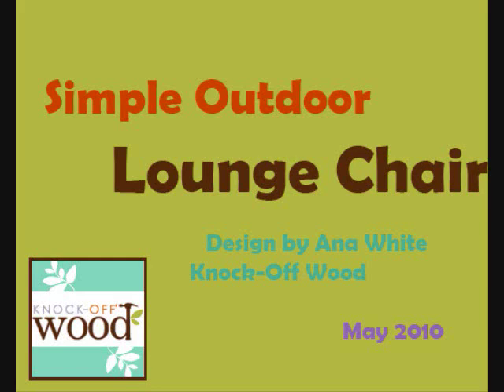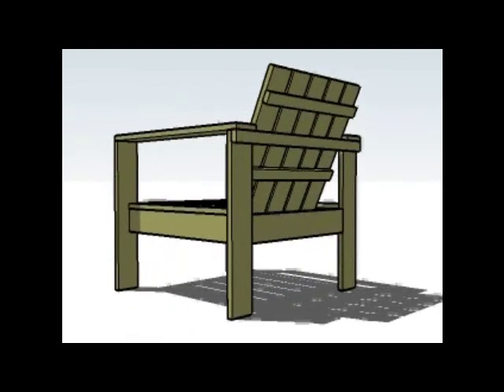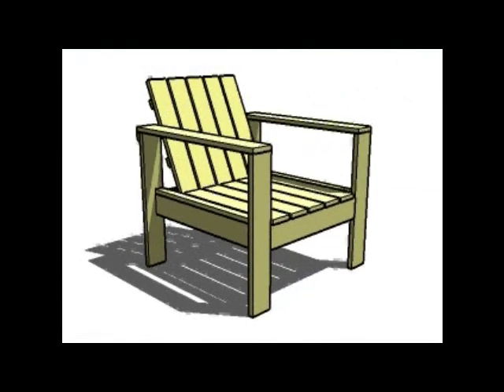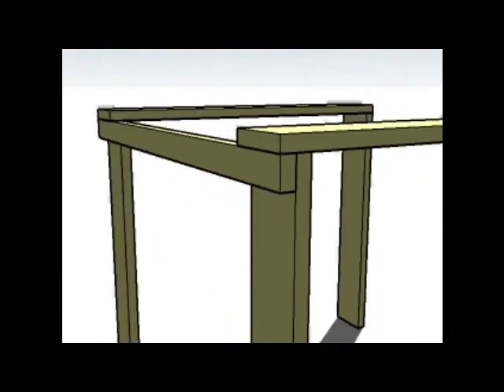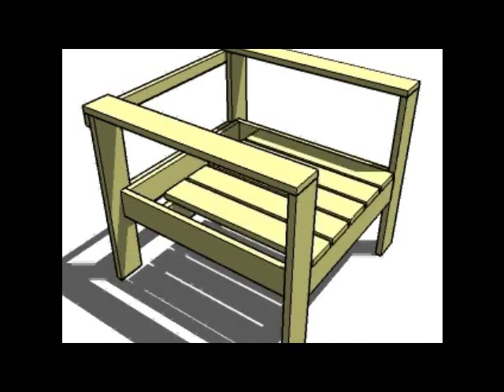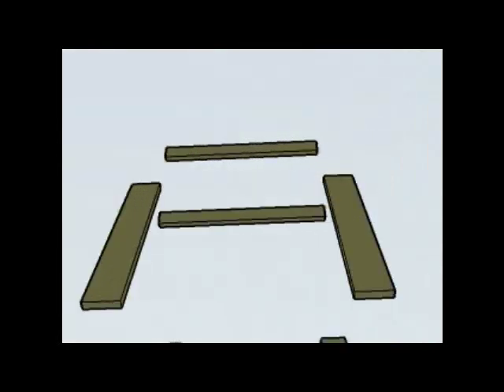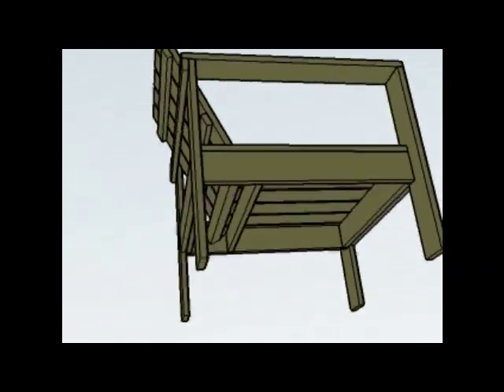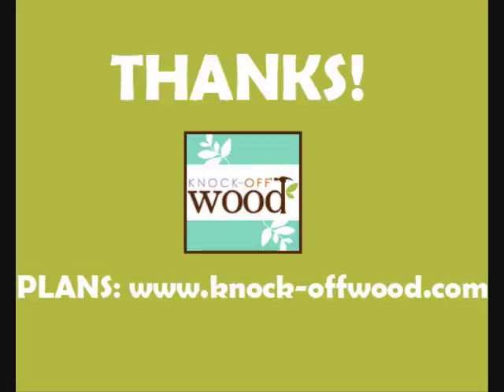Knock-Off Wood Simple Lounge Chair, NARRATED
Animated build of Knock-Off Wood's simple outdoor lounge chair.  Full and free furniture plan is available Can't wait to see what you build!